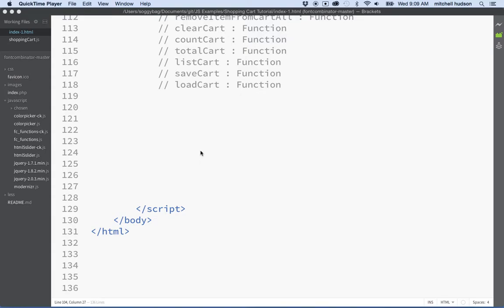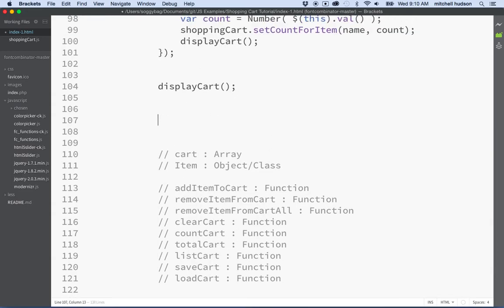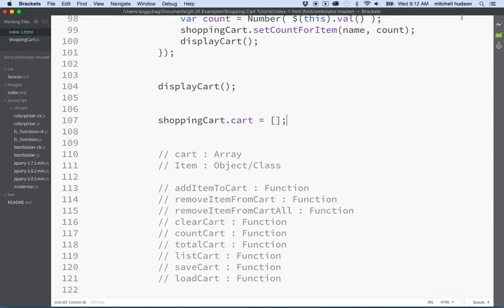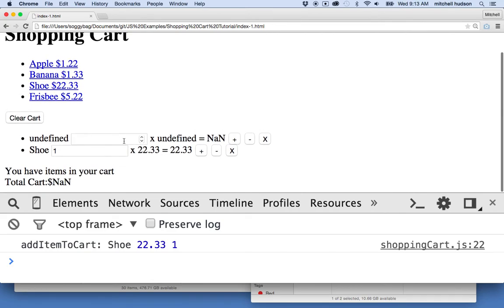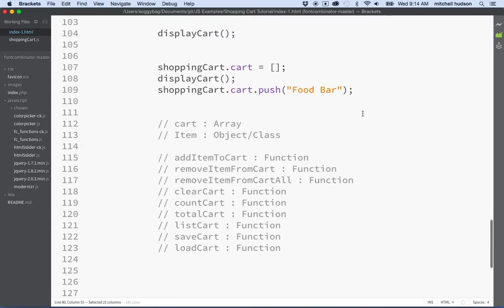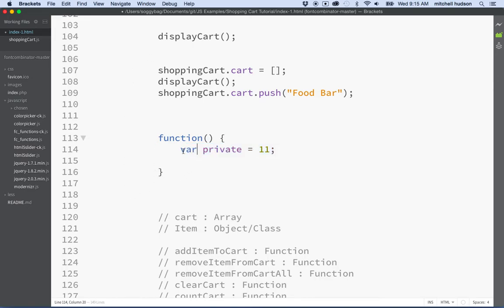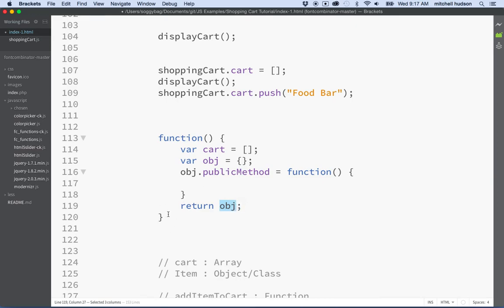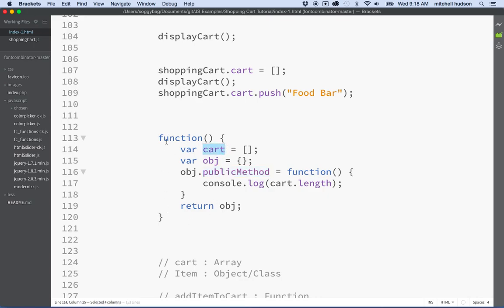31 Shopping Cart Moving to Module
JavaScript Shopping cart tutorial. This time we will talk about modules, what is a module, and why we might want to use a module for the shopping cart.